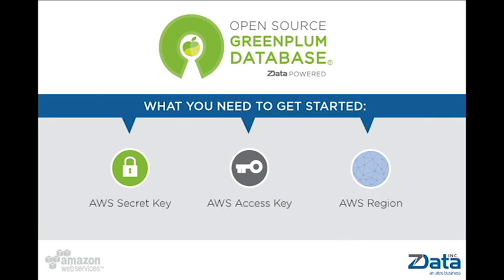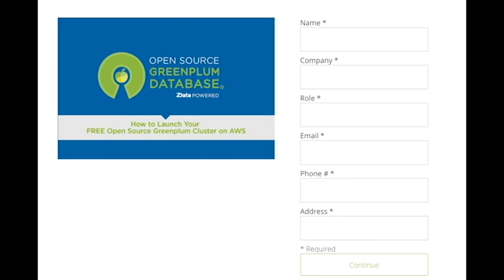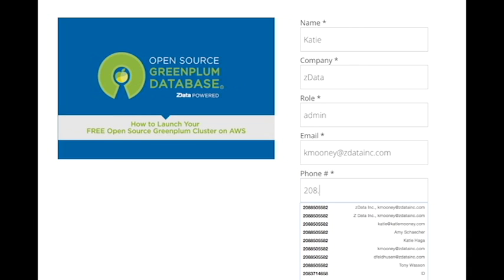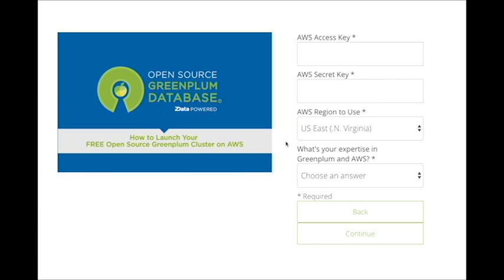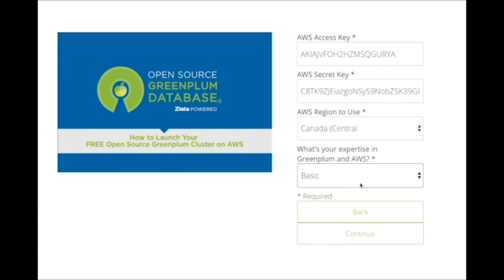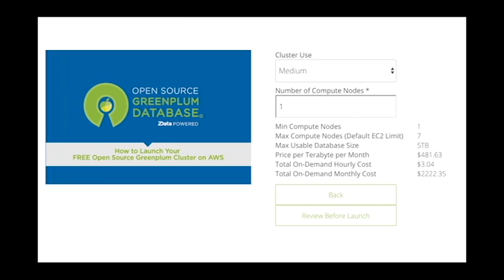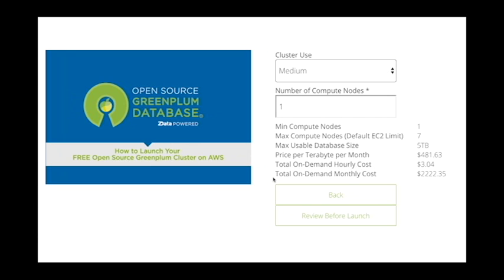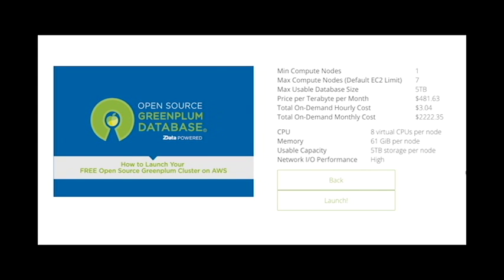Launch your FREE Open Source Greenplum Cluster on AWS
zData Inc. announces the first Free marketplace offering of Open Source Greenplum on Amazon AWS. At a cost savings of 30%+ over both Amazon Redshift and Google Big Query you can build and test an Open Source Greenplum analytics cluster directly from zData, with no limitations.  There is no longer a need to know Greenplum, Linux or even Amazon Web Services.  Pre-built to allow for quick usage and testing.  As the leading Pivotal technology partner, zData embodies the adoption, roadmap and spirit of the Greenplum community.